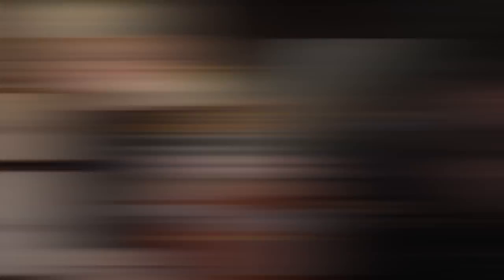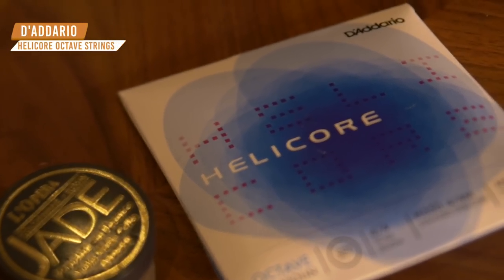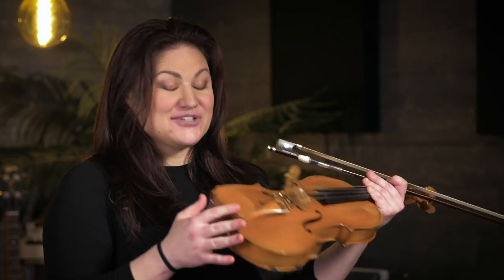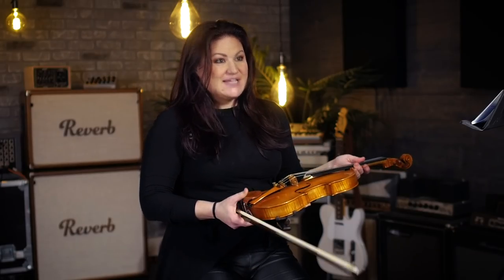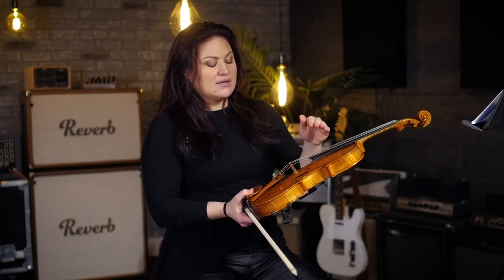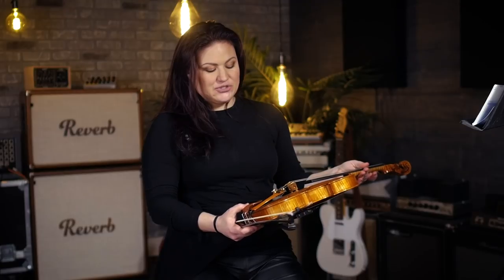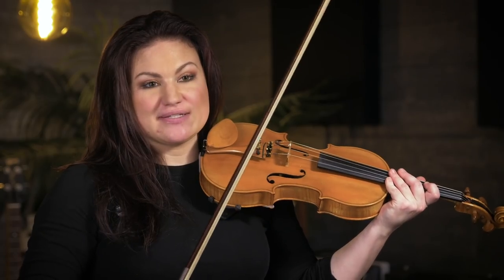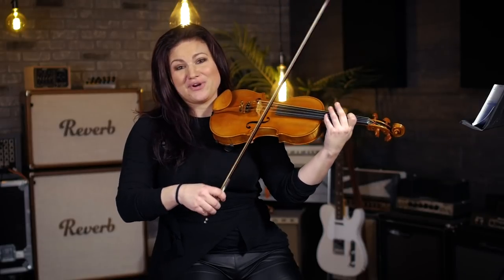Turning A Violin Into a Cello...Sort of | Reverb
Everybody's jealous of cellists! Even violinists and other string players have been known to envy the beautiful baritone keening of the instrument...but violin hero Rebecca Faber learned some hacks that help her emulate the cello's signature sounds, and she's here to share them with us.